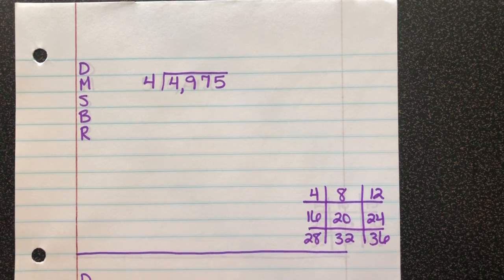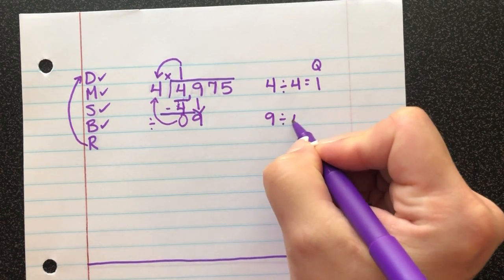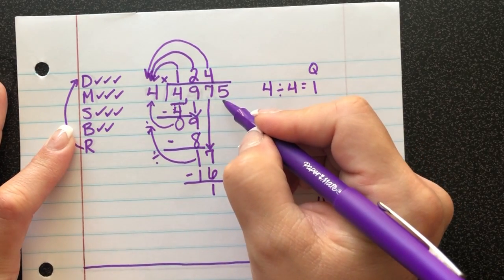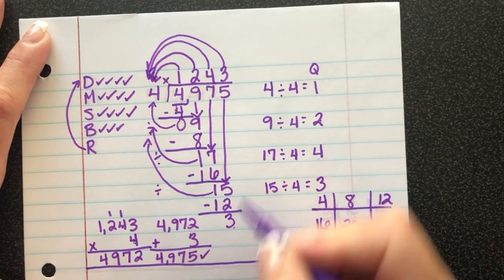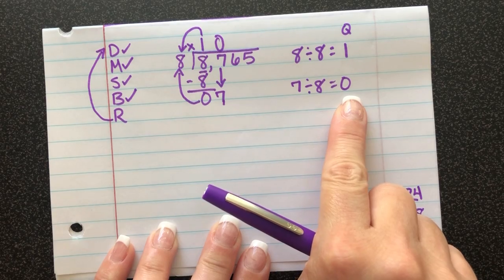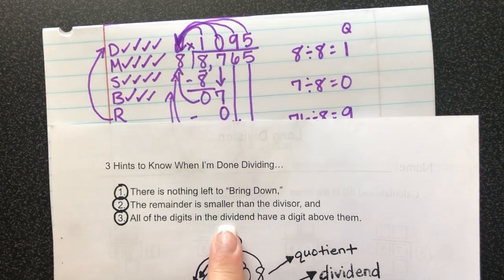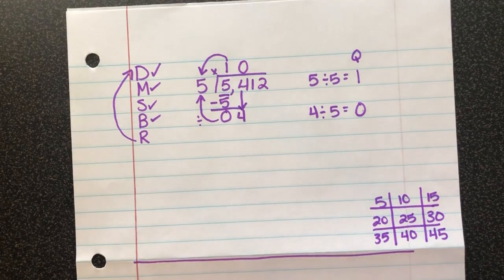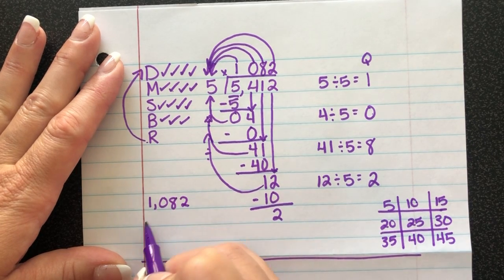Week 2/Video 5/4-digit division (part 1)